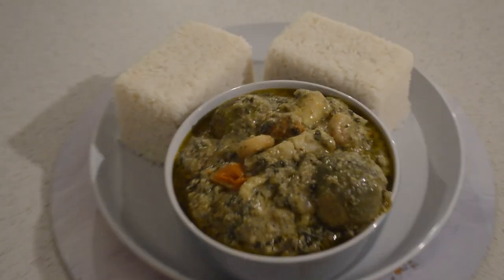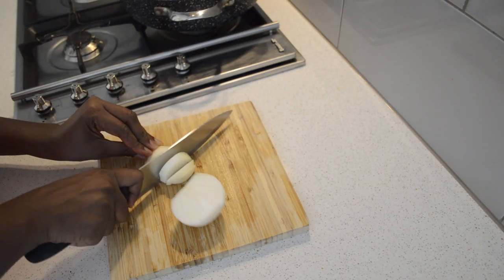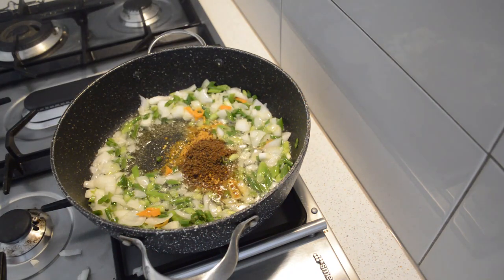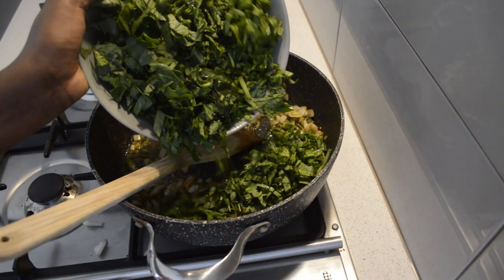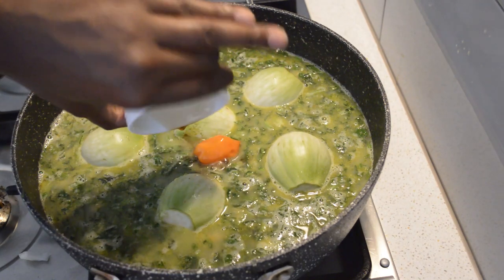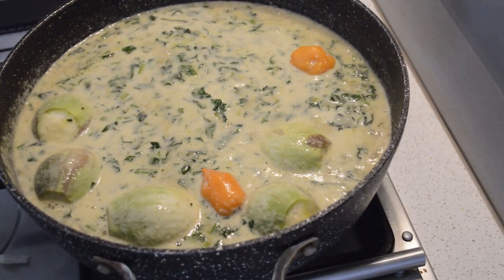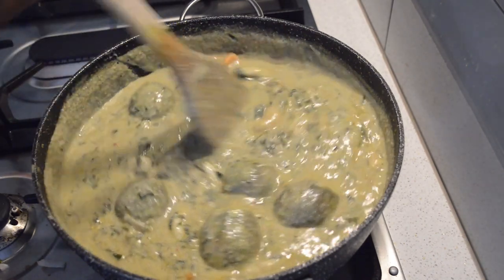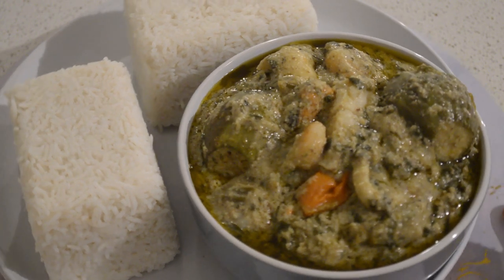Gambian Plasas🇬🇲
Seafood Mix
Spinach
Row peanut meal
Spring onion
Onion
white eggplant
Fish sauce
Salt
Olive oil
dawadawa
Habanero chile